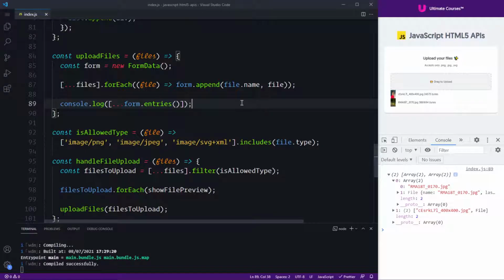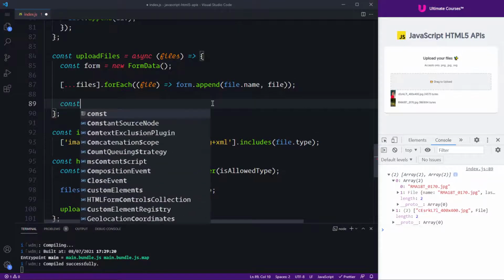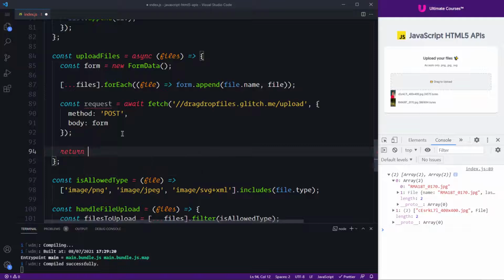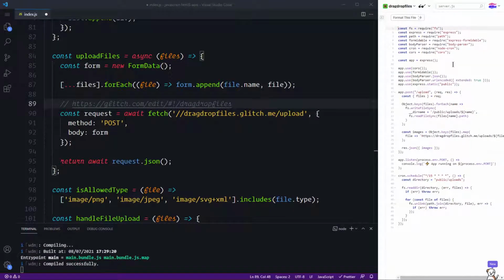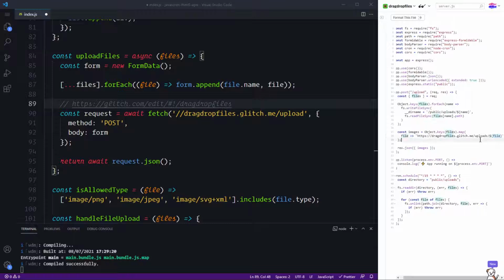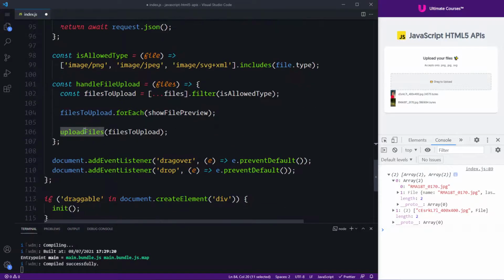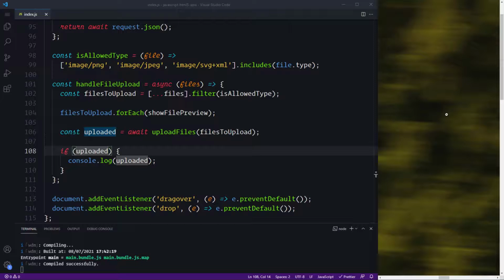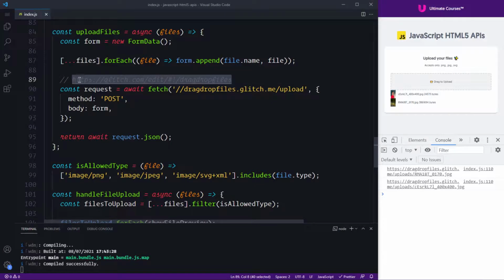13 POST a FormData Object to Node js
Explore the power of the browser. You’ll learn all the major APIs that were introduced in the HTML5 specification and beyond, to give you the full knowledge you need to build any application you can dream of.

Everything you need to start mastering JavaScript today:

• Job-ready training
Nail that interview with your new skills that will set you apart.

• All the best practices
Best practices, design patterns, performance and architecture.